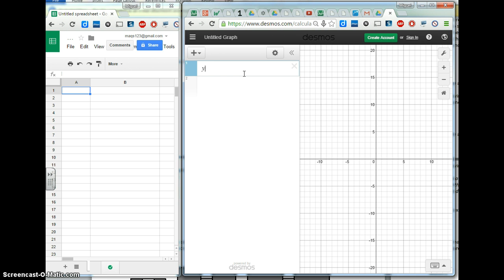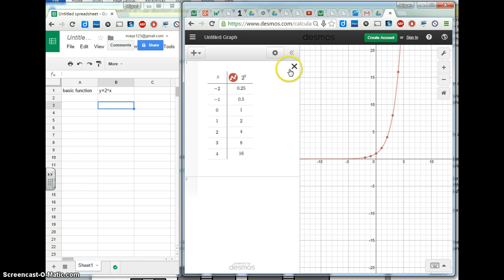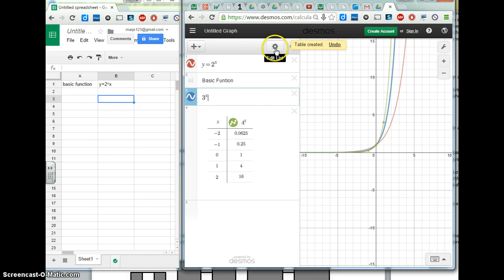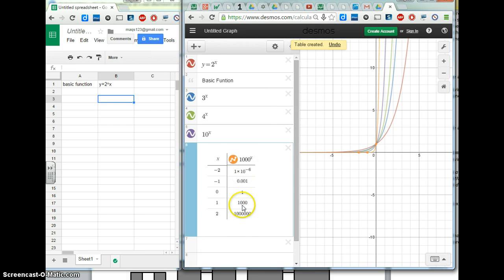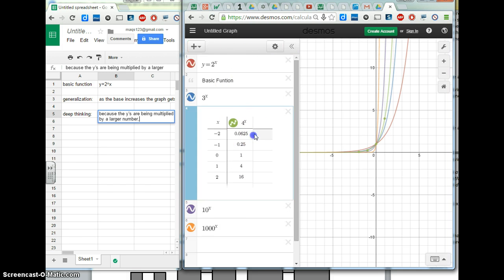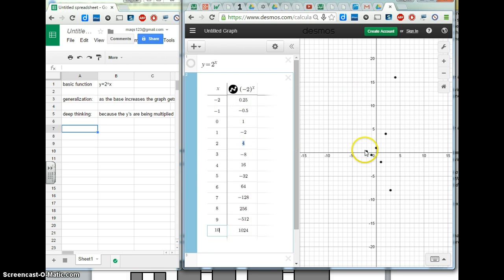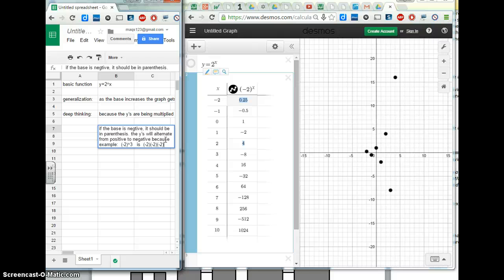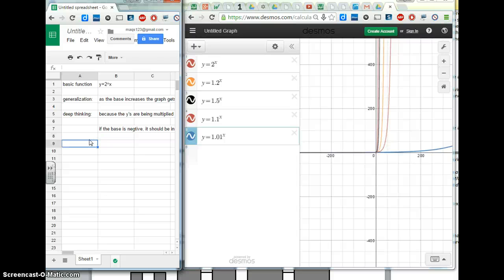Changing the base of Exponential functions